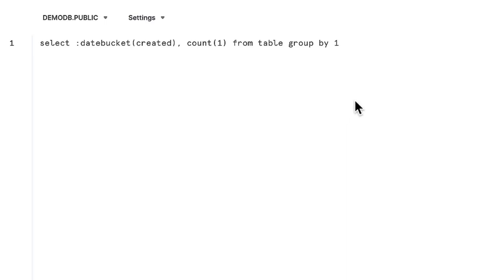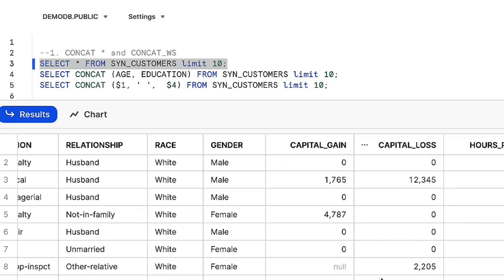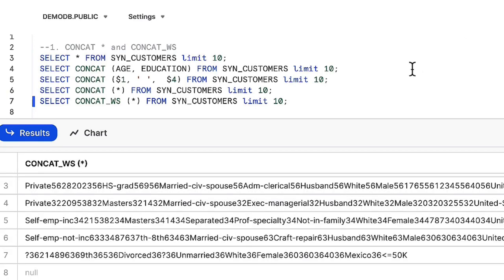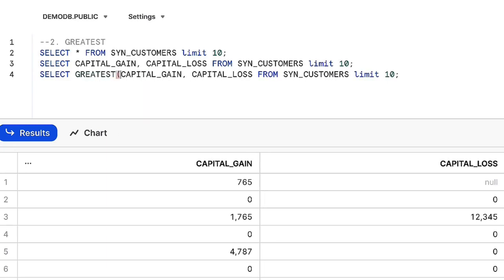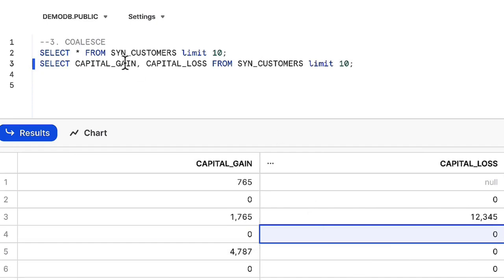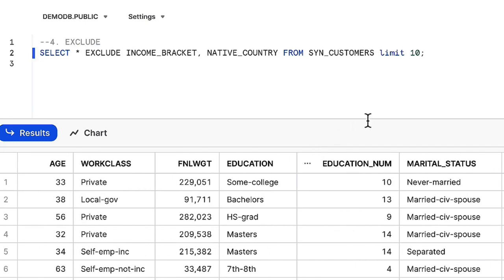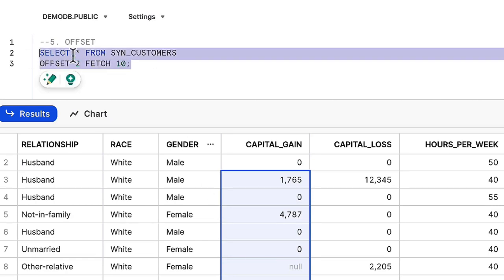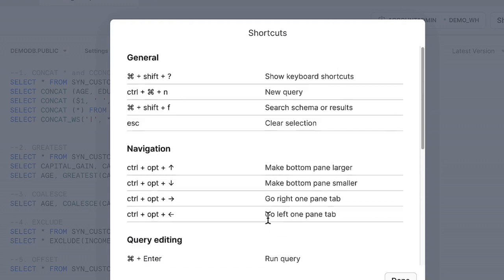Ep1 Snowflake SQL Delights: 5 Cool Functions Every Analyst & Engineer Should Know + Bonus | DemoHub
[00:00:00] WELCOME
[00:00:59] 1. BASIC CONCAT
[00:03:08] 1. CONCAT(*)
[00:05:50] 2. GREATEST
[00:07:52] 3. COALESCE
[00:09:40] 4. Exclude
[00:11:56] 5. OFFSET
[00:13:50] Summary of 5 SQL Delight Functions
[00:14:20] 6: BONUS - Shortcuts CMD + S
[00:15:50] Outtro

Unleash the power of Snowflake SQL with 5 incredible features that will transform your data analysis game! In this action-packed video, we explore the magic of CONCAT and CCONCAT_WS, enabling you to concatenate data like a pro. Discover the GREATEST function, making it a breeze to find the highest values in your dataset. Plus, master the art of data handling with COALESCE and EXCLUDE, ensuring seamless data manipulation. And that's not all! We reveal the OFFSET command to skip rows and extract just what you need. Stay till the end for a bonus surprise: discover shortcuts to supercharge your Snowflake SQL experience. Don't miss this epic journey into the realm of Snowflake SQL Delights!

DESK TRIPOD

➥➥➥ RESOURCES ➥➥➥

➥➥➥ SUPPORT ME ➥➥➥

▶ BitCoin -  1GD3VDJevws36GCdJUAprYeSwbNFWMMNyV
▶ LiteCoin -  0x79c860E482B303d89dbeAA022199a1105c506a26
▶ BitCoin Cash -  1GD3VDJevws36GCdJUAprYeSwbNFWMMNyV
▶ Ethereum -  LPVZFyUpJWKKZpkF52pJKNT67xDqXGaxqM

Mail:
Inspired Nation, LLC